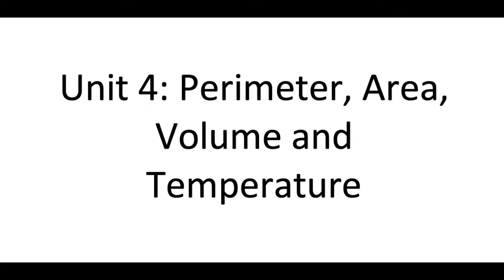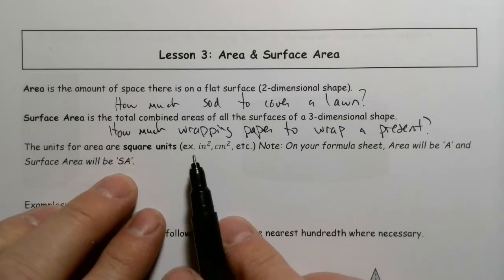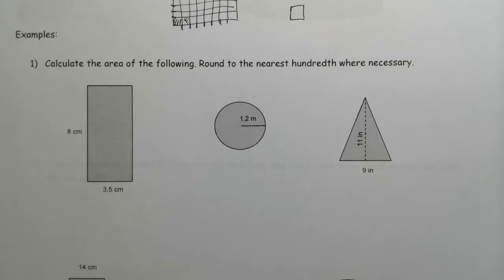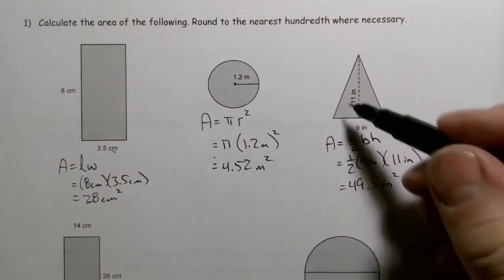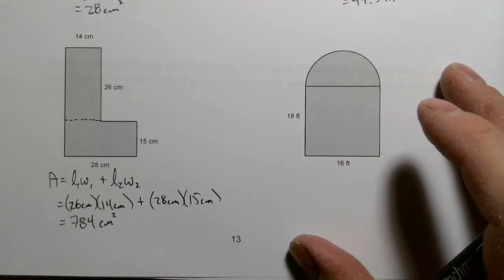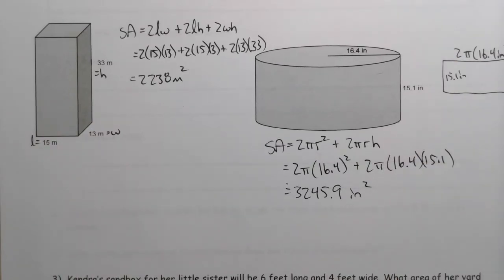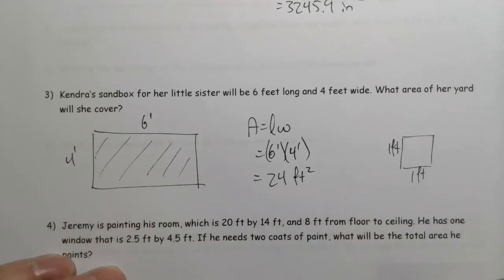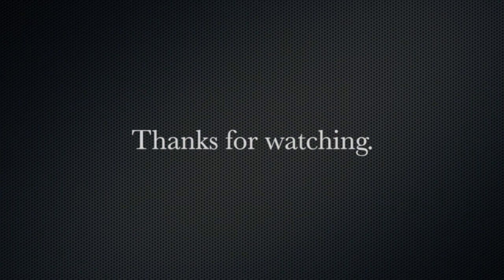Math 10 3 Area and Surface Area Lesson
This video is about area and surface area